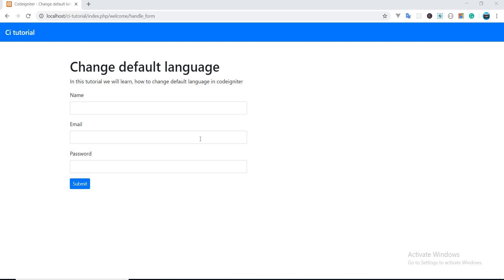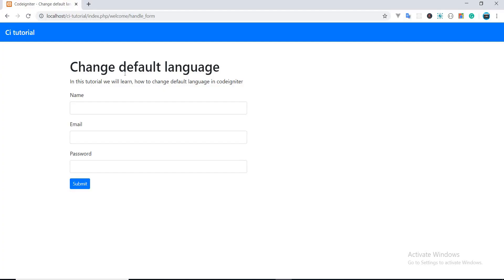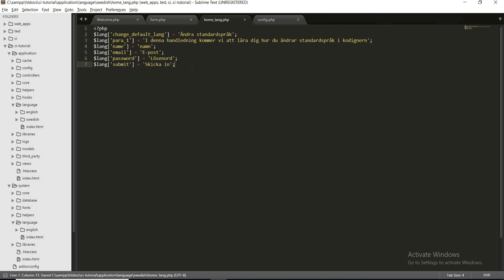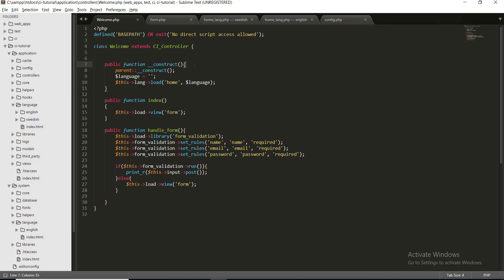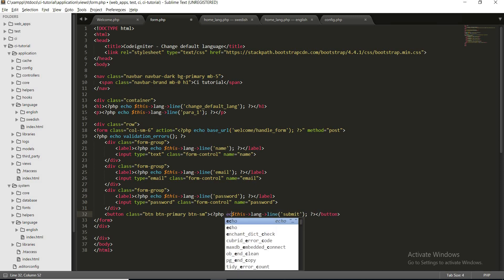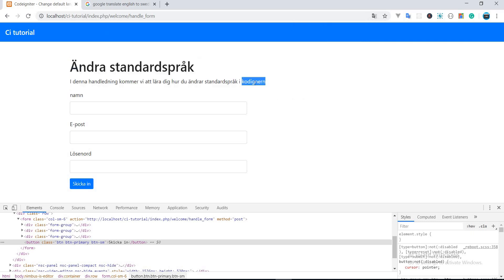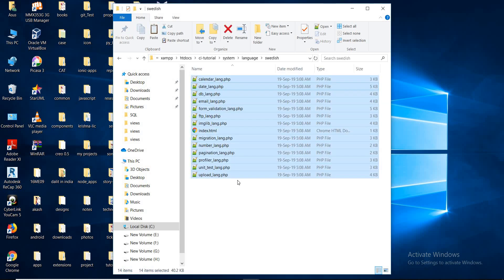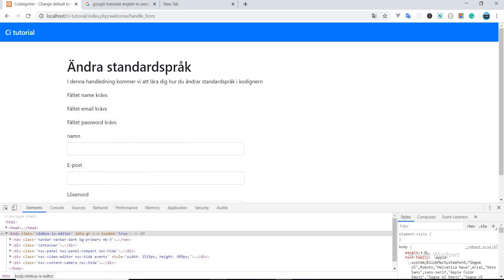Codeigniter - Change default language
If you are running a Codeigniter website and you want to change the default language from "English" to "some other language". This tutorial might help you.  In this tutorial, we will see how to change our default language to "Swedish" in Codeigniter.